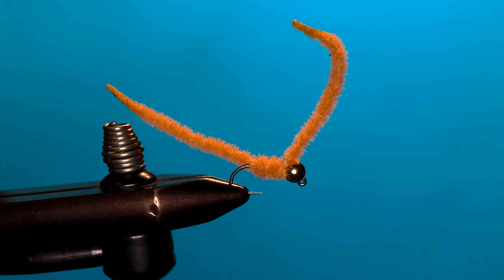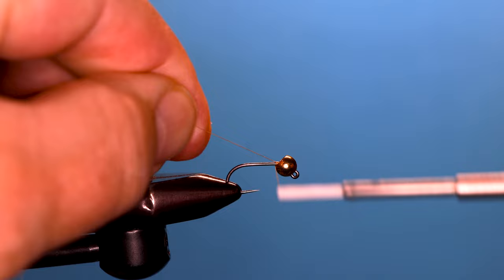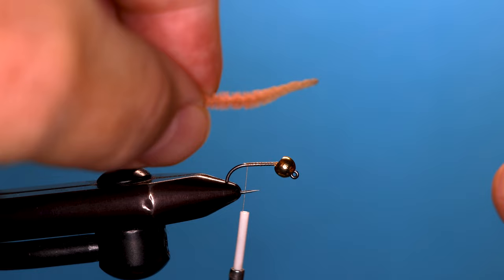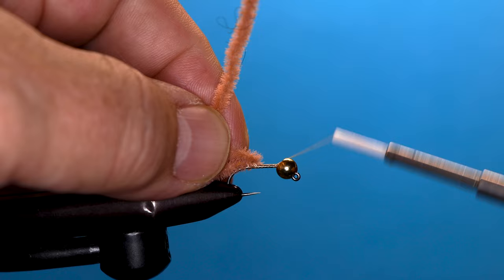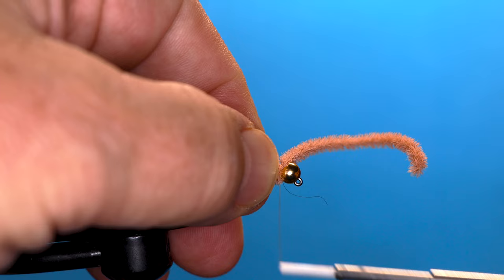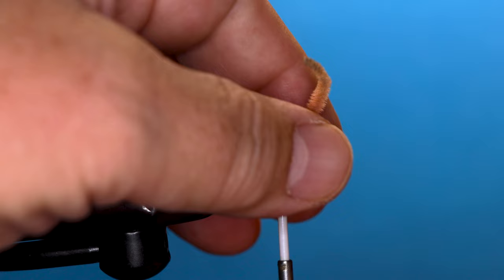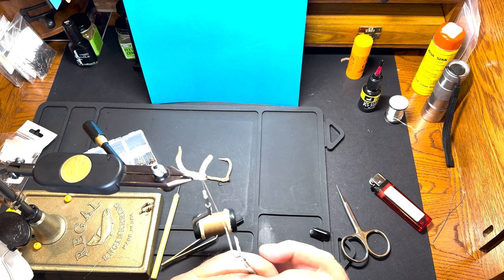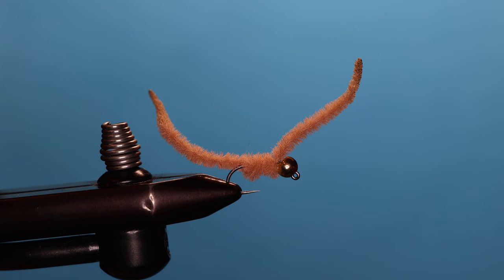How to tie a simple Chenille Worm: a simple tie for spring trout and Delayed Harvest Waters.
How to tie the Chenille Worm: a step by step guide for everyone, including beginning fly tying. Early season trout fishing, especially in the Delayed Harvest waters, is a time for nymphs and streamers. This Chenille Worm works well in the springtime, and this fly tying tutorial features all the simple steps to produce this fly. This fly tying video features a pattern that has worked well on my trips to the South in the spring.

This fly tying video features a simple material- Ultrachenille, and a beaded jig hook. Simple stuff for a very effective pattern. If you watch the video to the end, you will be able to tie this very productive big fish fly, and even beginners will be able to do so.

I am an outdoor writer and photographer with fly fishing articles articles that  have appeared in national publications including Fly Tyer, American Angler and Outdoor Life. His fly fishing books include: “The New York Fly-Fishing Guide (Amato Publications), “Warmwater Fly Fishing- Finding and Catching Warmwater Species), and his new book, “The Greats of Adirondack Fly Fishing.” My new book explores the lives of six anglers who shaped fly fishing in New York’s Adirondack Mountains, including their fly patterns.

I am a lifelong fly fisherman and fly tyer since age 7, He has fished extensively throughout the Northeast. I have also tied flies for the same amount of time and have created fly patterns for trout and warmwater species.

I have produced two fly fishing DVDs including “Tying. And Fishing for Smallmouth Bass,” and “Tying and Fishing for Panfish.”

Fran Betters flies including the Haystack, the Usual, the Ausable Wulff
Lee Wulff’s flies including the White Wulff, the Gray Wulff, the Royal Wulff

Flies tied on video in the Warmwater Fly Tying series:

Crappy Candy, Conehead Grub (Panfish Version), Panny Popper, Jerk Fly, Generic Bunny Fur Streamer, EZ Worm, River Herring Popper, Smallmouth Panny Popper, Smallmouth Conehead Grub, Dog Crease Fly, Backcountry Frog, Crawdaddy, Trilobal Bugger, Trilobal-Body Fur Minnow, Mirror Flash Minnow.